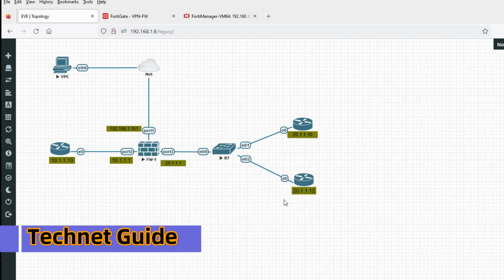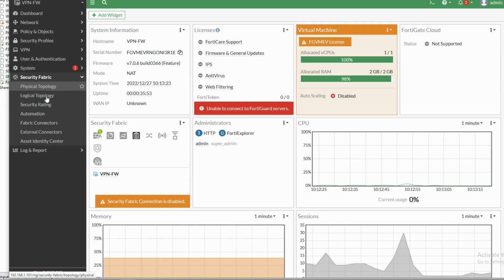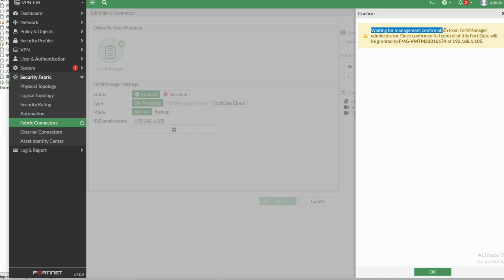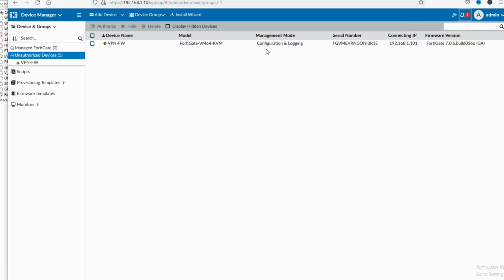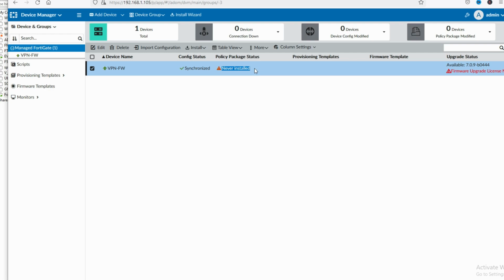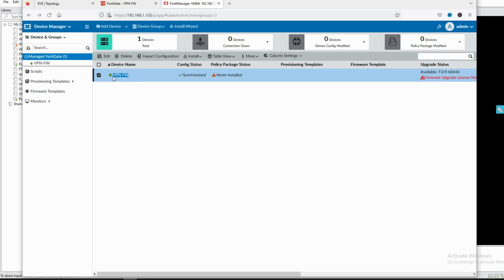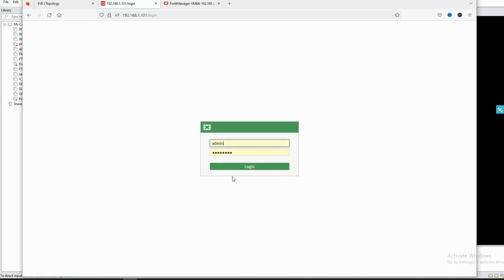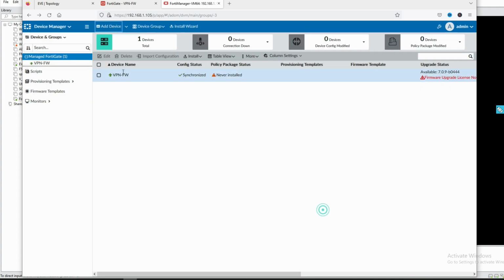Day-13 | How to Add Fortigate Firewall to Fortimanager | Fortigate Firewall Full Course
In this video, you will learn how to add fortigate firewall with fortimanager.
3 way to add fortigate firewall with fortimanager.